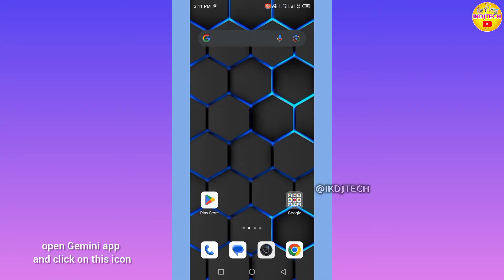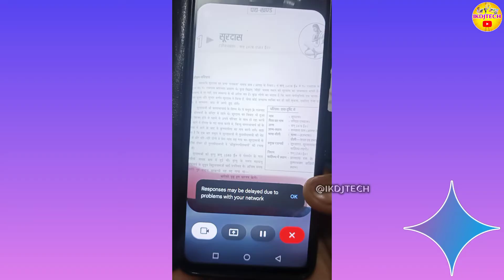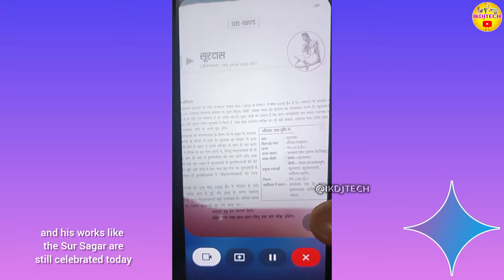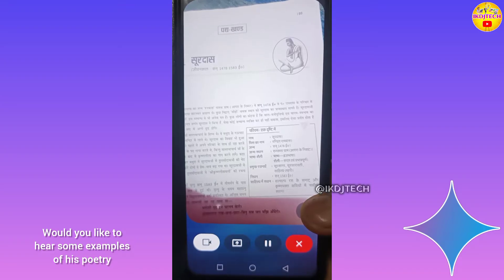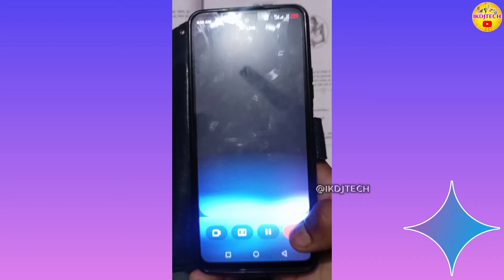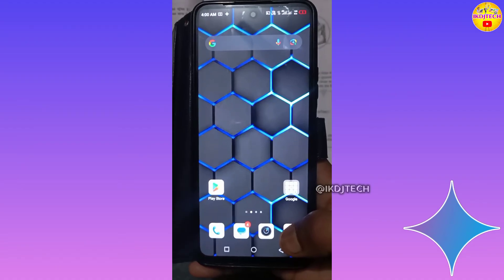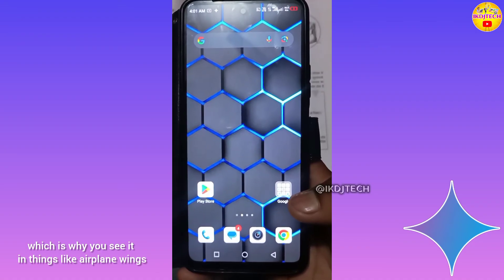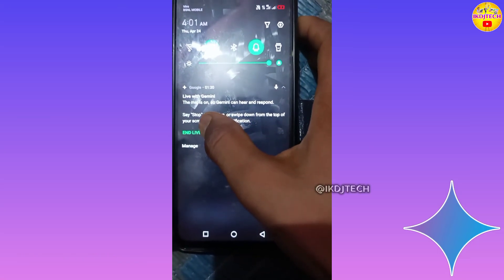Gemini Live Camera & Screen Sharing Feature|Gemini Advanced|Gemini Help Video| KeshavTechy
Gemini Live Camera & Screen Sharing Featu
 Gemini Help Video
live camera share
Gemini live feature camera share
how to share screen in Gemini live
how to share camera in Gemini live
Gemini app live camera and screen Sharing Feature